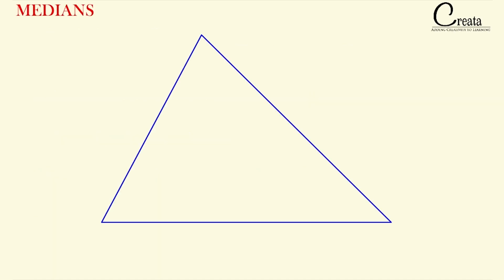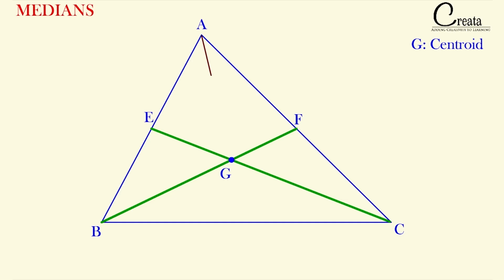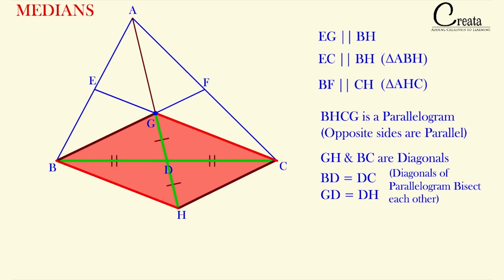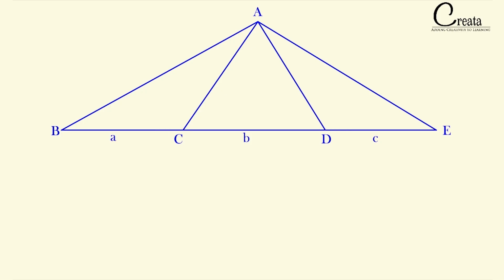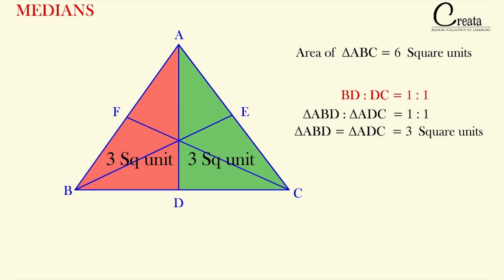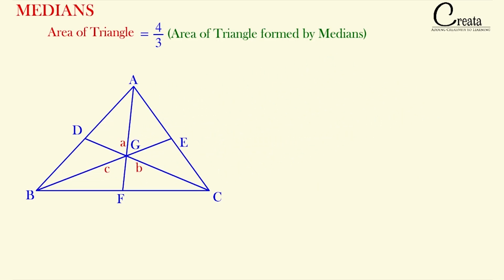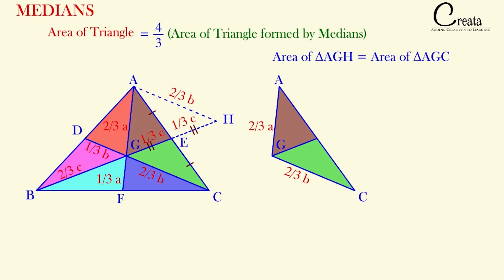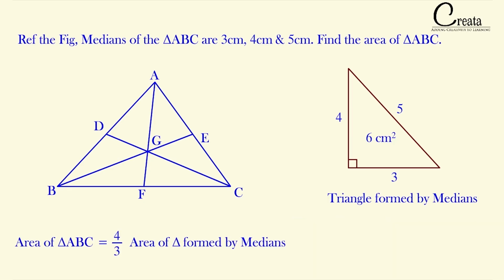1 Basics of Median | Course on Segment of Triangles | Creata Classes